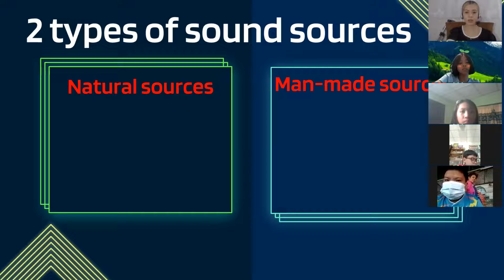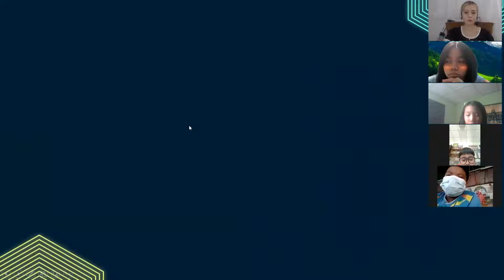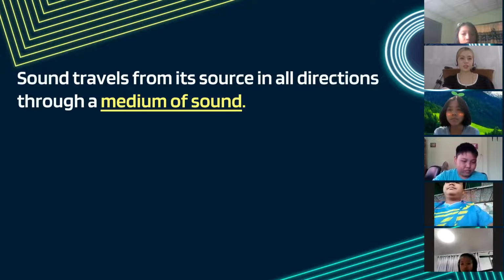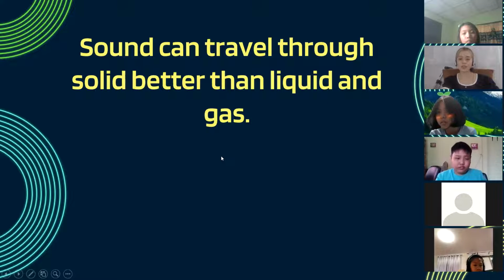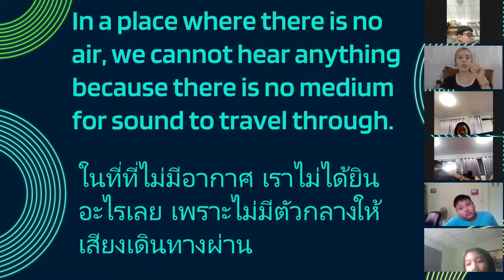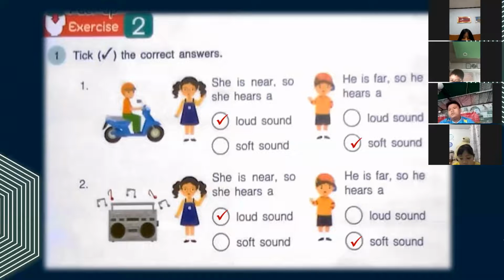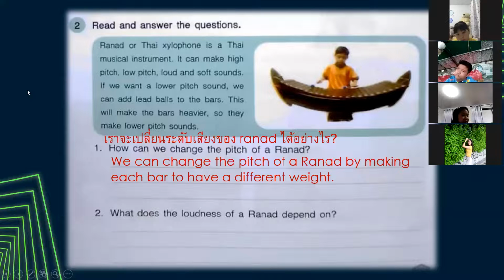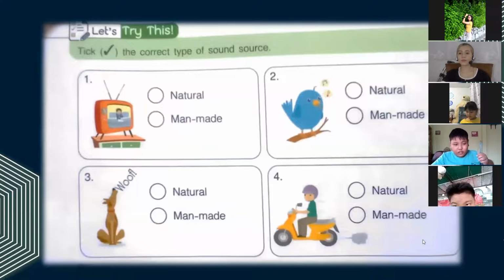SCIENCE 5 - Sounds Around Us